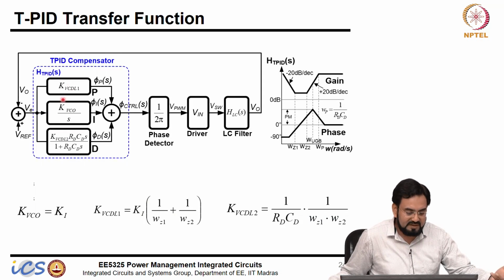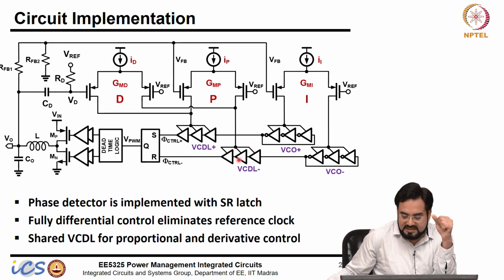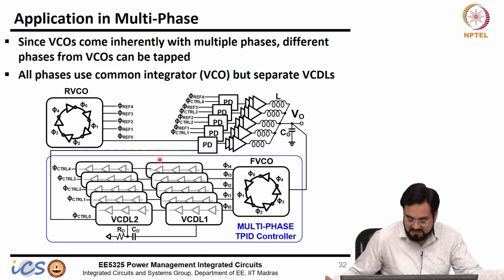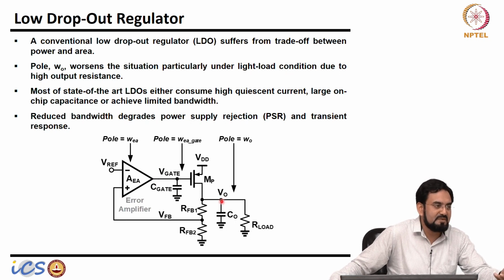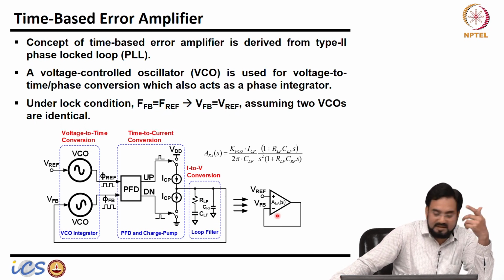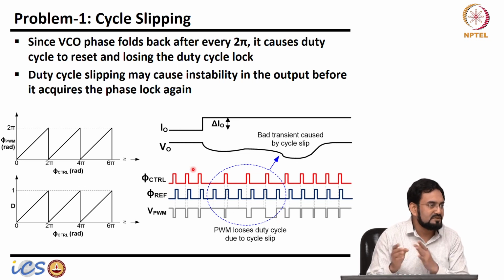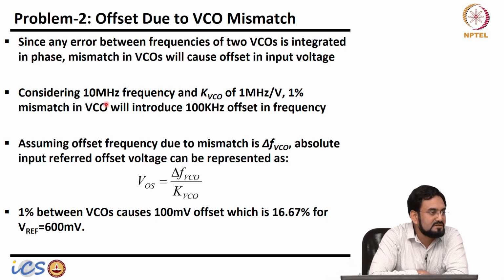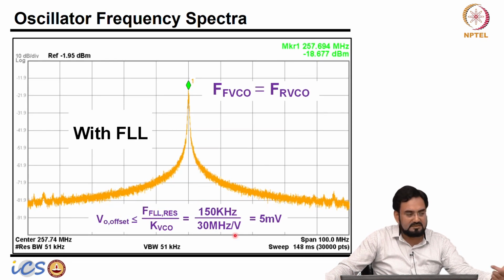#95 Time Based Controller for Buck Converter & for LDO | Issues with Time Based Control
This lecture dives into the practical applications and challenges of time-based controllers, specifically for buck converters and LDOs. We'll see how time-based controllers can be designed to implement PID controllers, using VCOs for integration, and voltage-controlled delay lines (VCDLs) for proportional and derivative control. We'll explore the advantages of time-based controllers, including their ability to achieve higher bandwidth compared to voltage-based controllers. We'll learn about multiphase converters, a technique that leverages the multiple phases of ring oscillators used as VCOs for enhanced performance. We'll also address challenges associated with time-based control, including cycle slips, or duty cycle slips, which can occur when the phase difference exceeds 2 pi, potentially leading to system failure. Finally, we'll discuss the issue of VCO mismatch and how it can introduce input referred offset, affecting the controller's accuracy.